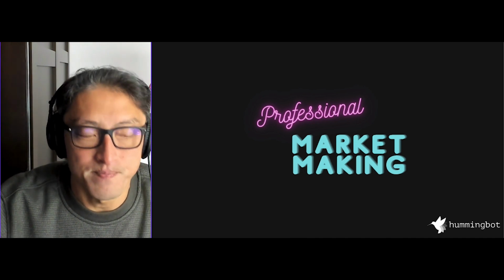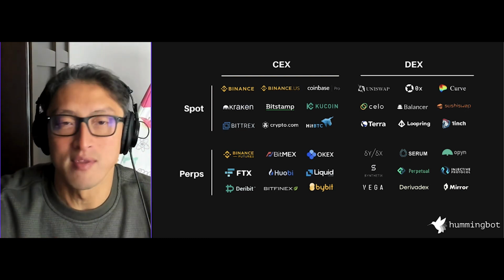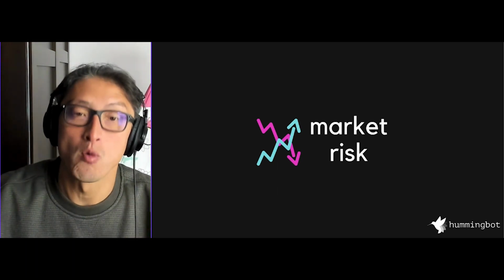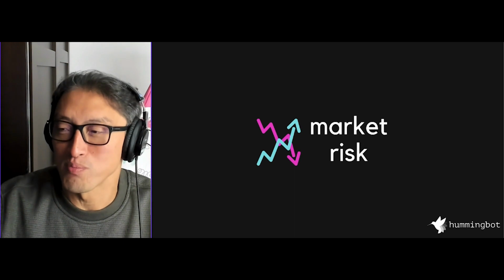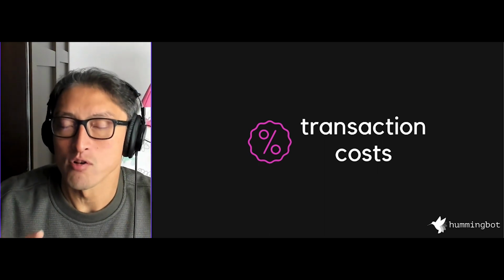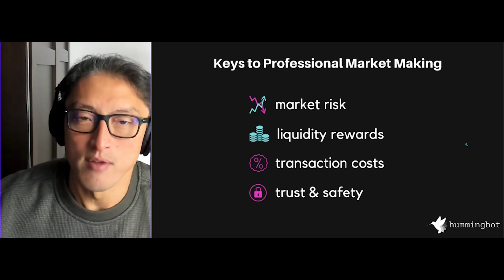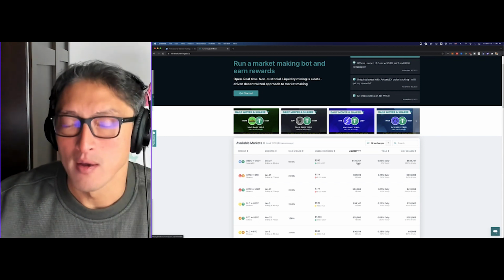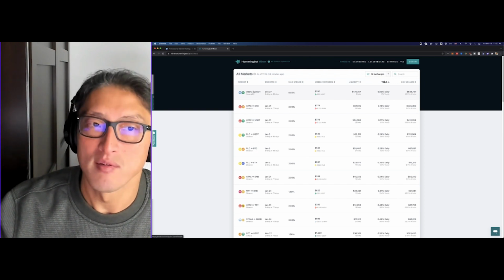Key Concepts in Professional Market Making | Trade like a Pro with Hummingbot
Learn the key concepts in professional market making that every trader needs to be a Pro!

Make sure to watch closely the example in the end part of the video.

0:00 Intro
1:10 Objectives of the Video
1:50 Goal of a Professional Market Maker
3:48 Crypto Landscape Overview
5:12 The Game
5:30 Market Risk
8:40 Liquidity Rewards
9:47 Transaction Costs
10:58 Trust & Safety
12:02 Recap of Key Concepts
12:35 Example | Stablecoin Market Making
19:47 Why Professionals participate?
21:00 Future Videos

1. The content of this video does not constitute investment, financial, legal, or tax advice.
2. No guarantee of profit: CoinAlpha/Hummingbot does not claim that liquidity mining and participation in liquidity mining campaigns and crypto trading will be profitable, however measured, for the user.